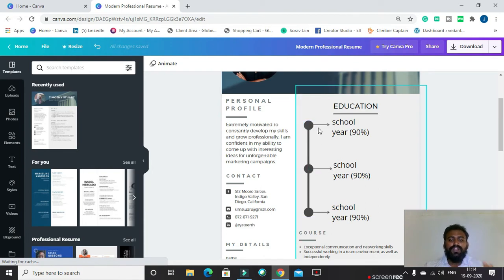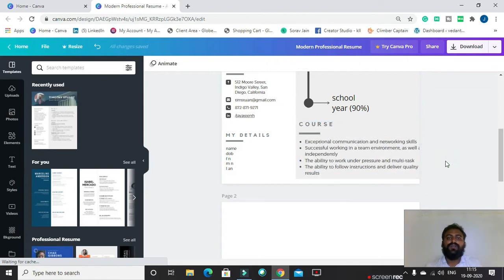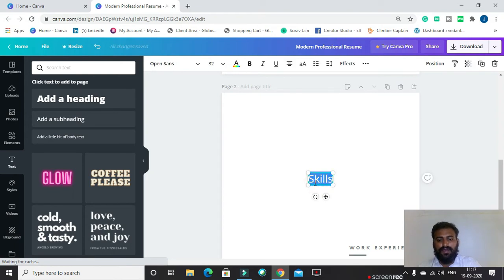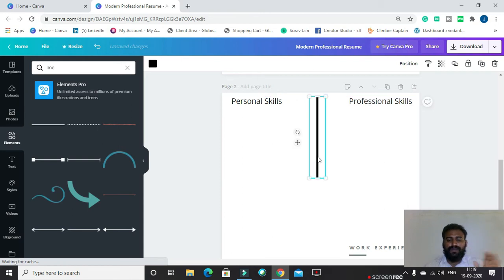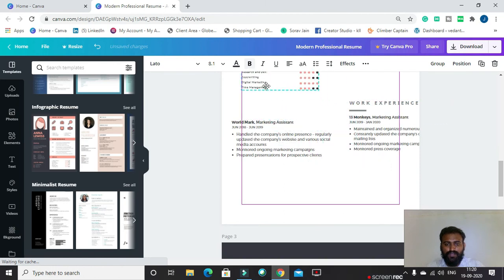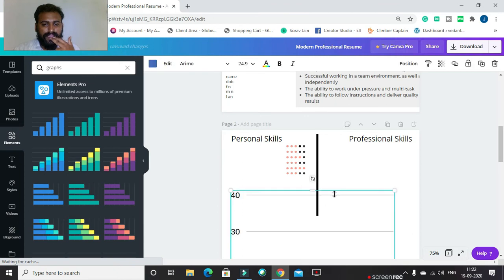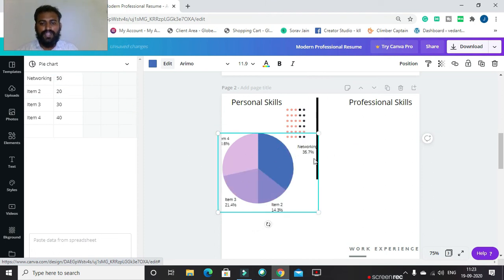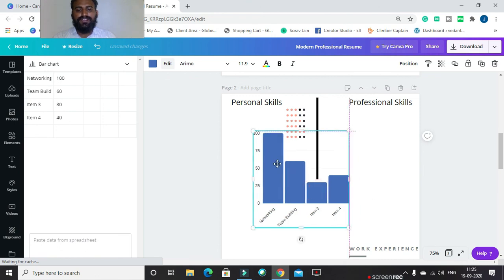How to create a Graphical Resume | Resume Building | How to write a resume for Freshers/Experienced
A resume is the first important tool to reach your Dream company, HR for most of us HR will be a stranger for us it's our job to create a great impression so that remember us

As I believe the first impression is your last impression

In this Video Series, we have created a series of video on how to build a graphical resume and stand of the crowd

In these video Playlists, you will be learning

1) How to build a Graphical Resume
2) Graphical Resume for Freshers
 3) Graphical Resume for Experienced
4) How to make Video Resume
5) how to make a resume using Canva